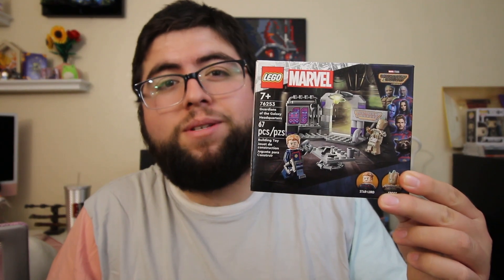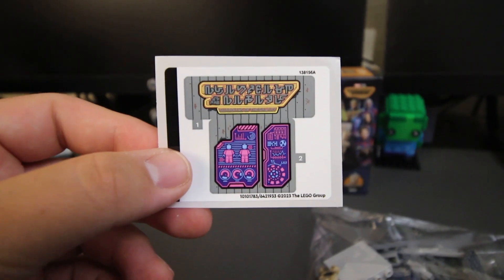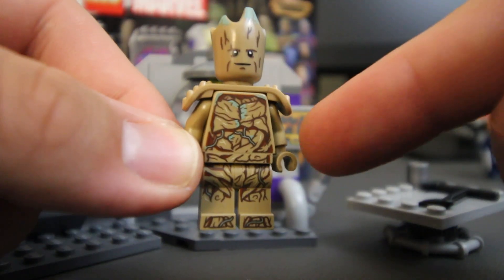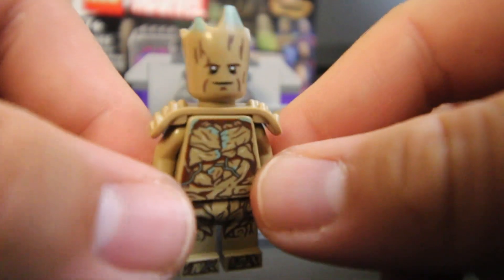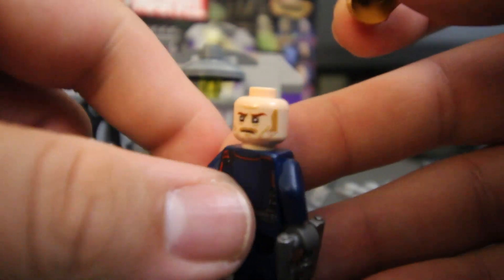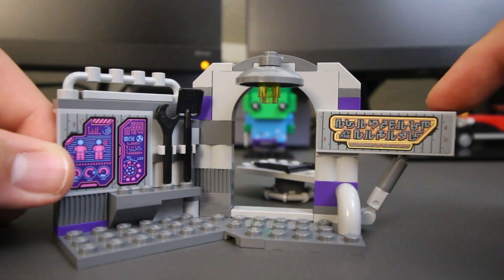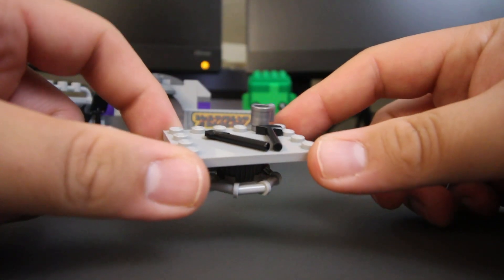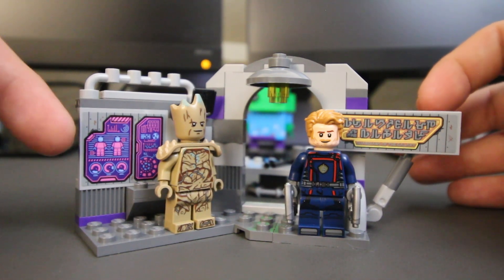LEGO Marvel - Guardians of the Galaxy Headquarters 76253 Review Set (2023)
Today we're checking out the Guardians of the Galaxy Headquarters 76253 set. Let me know what you think of the video and the set as well!